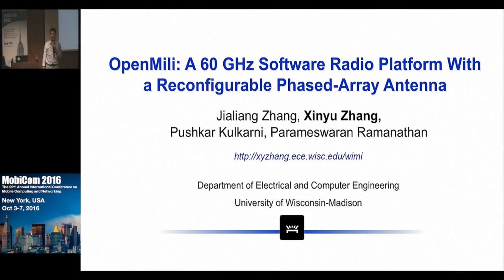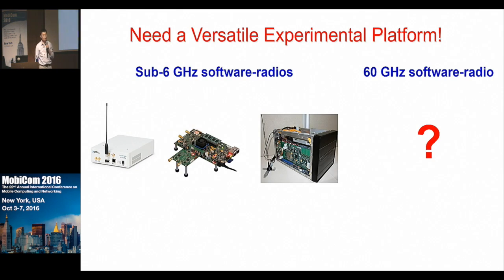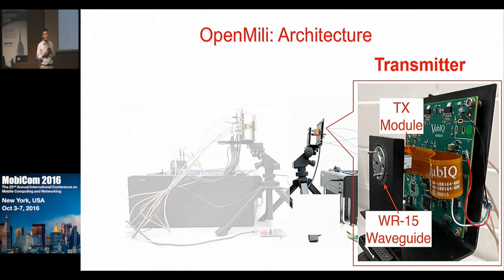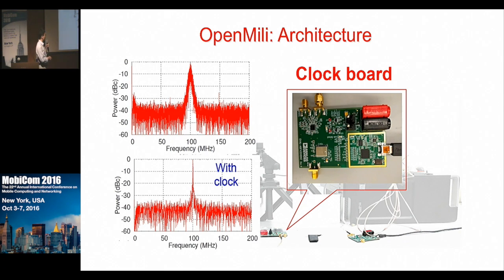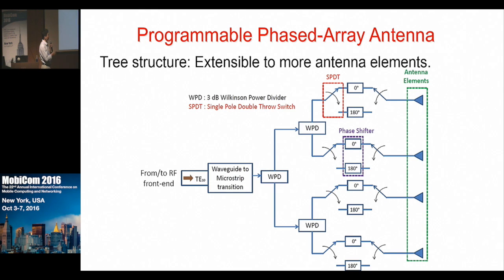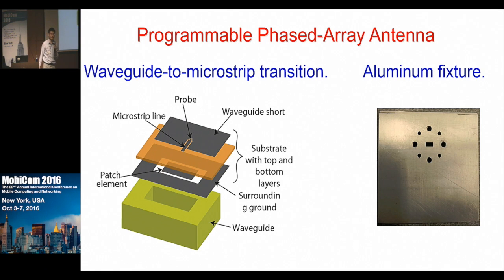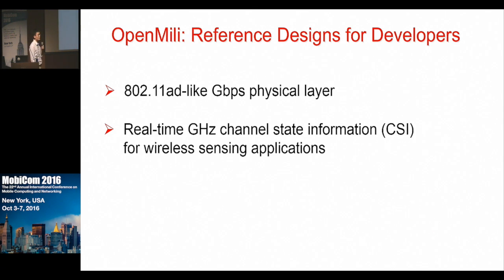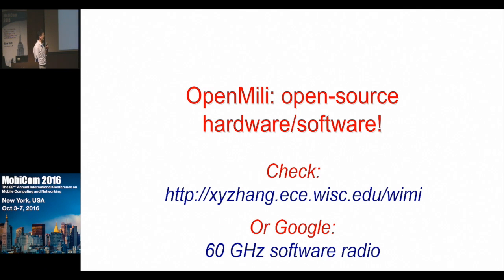MobiCom 2016 - OpenMili: A 60 GHz Software Radio Platform with a Reconfigurable Phased-Array Antenna